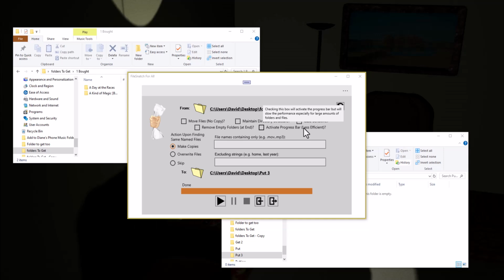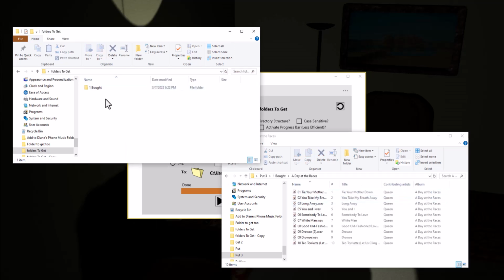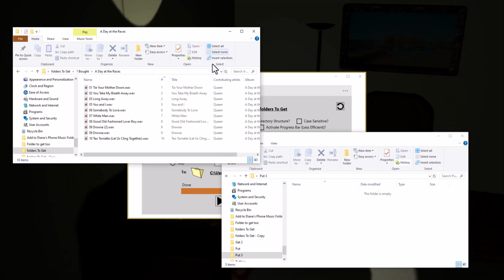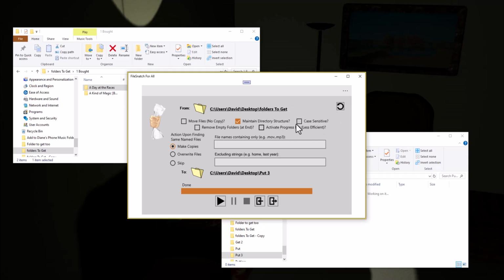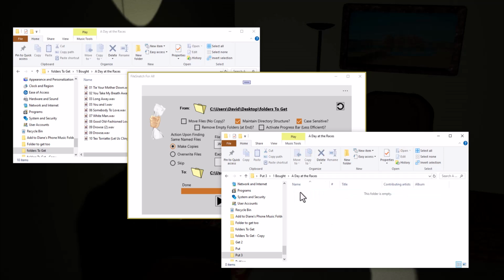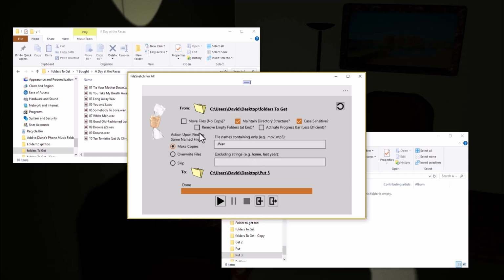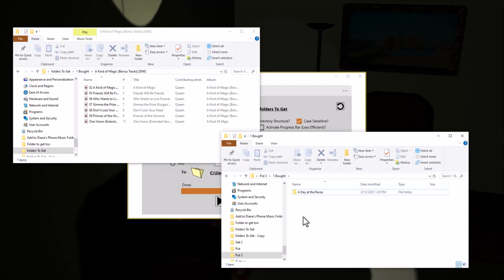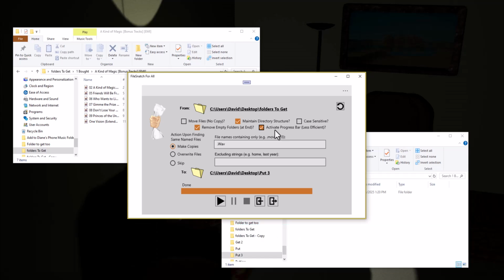FileSnatch Help: Move Files, Maintain Directory, Case Sensitive, Remove Folders and Progress Bar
FileSnatch Help: Move Files, Maintain Directory, Case Sensitive, Remove Empty Folders and Progress Bar – Here are the array of options that will help manicure your FileSnatch runs.

FileSnatch is a copy and moving application for files and folders.  You can find it at: